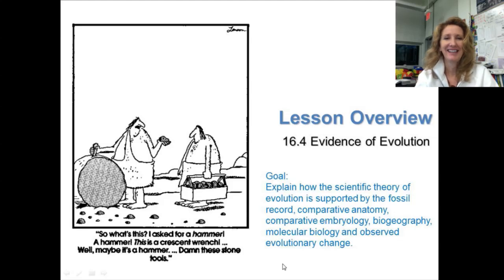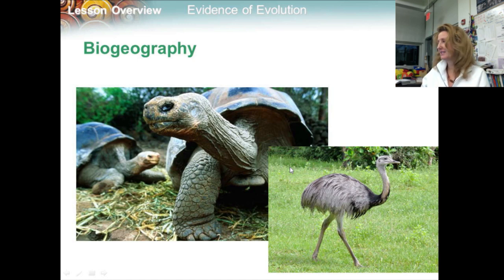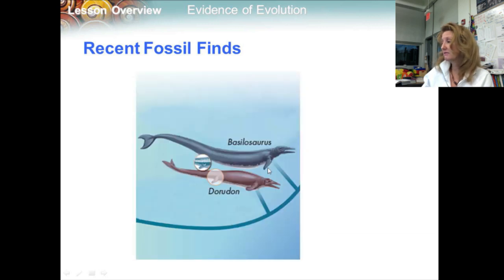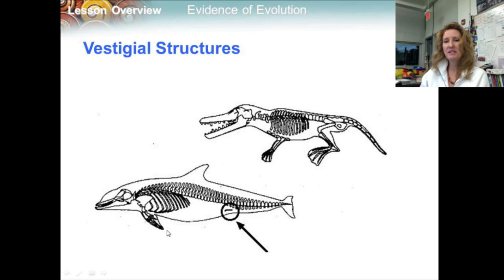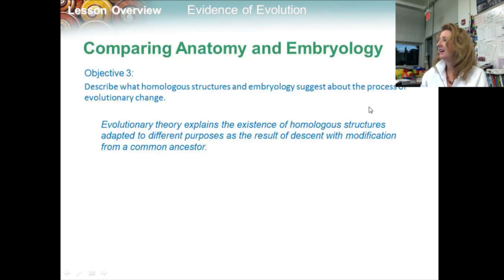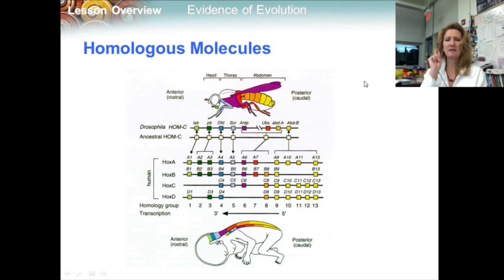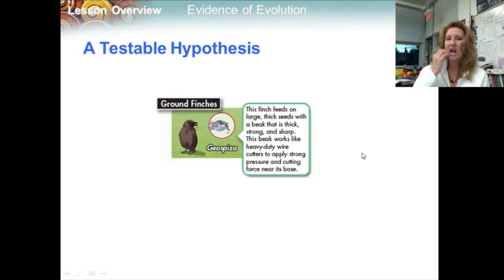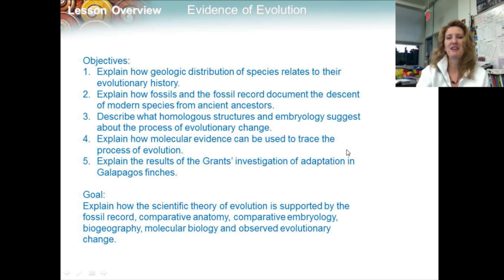17.4 FAU High Bio